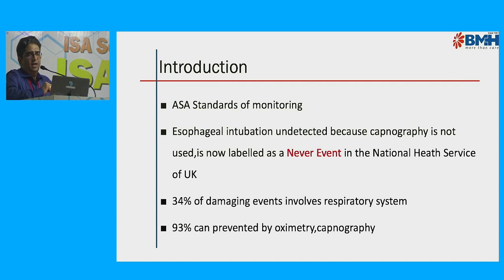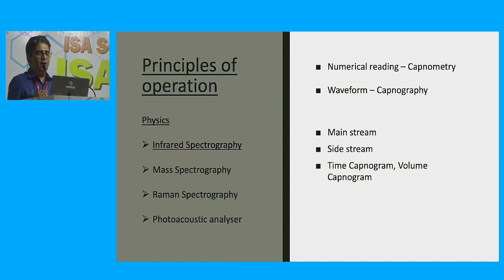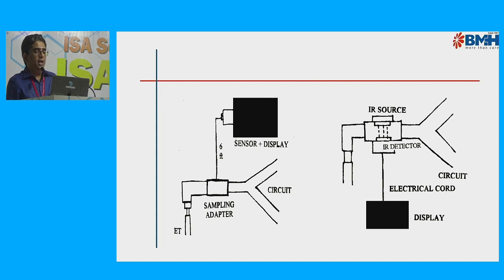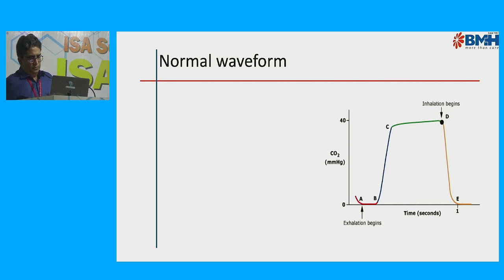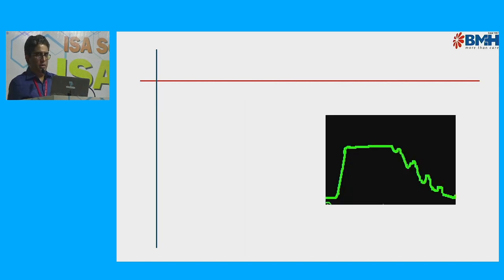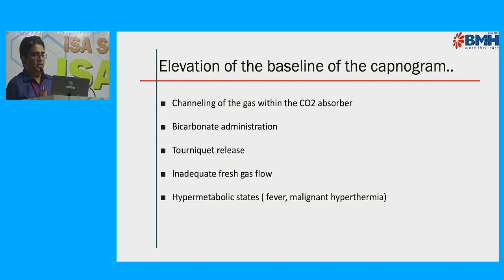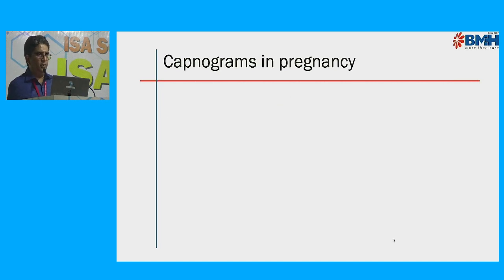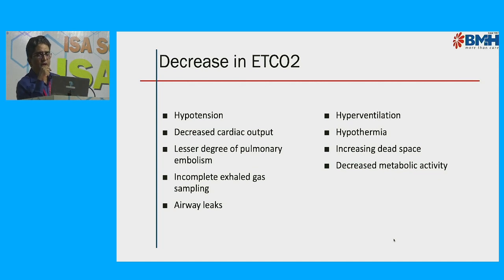PG DISCUSSION ABOUT CAPNOGRAM WITH Dr. RAJESH MC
PG DISCUSSION ABOUT CAPNOGRAM WITH Dr. RAJESH MC ON SOUTH ZONE PG ASSEMBLY & ISA MIDKON 2023 @ MES MEDICAL COLLEGE PERINTHALMANNA